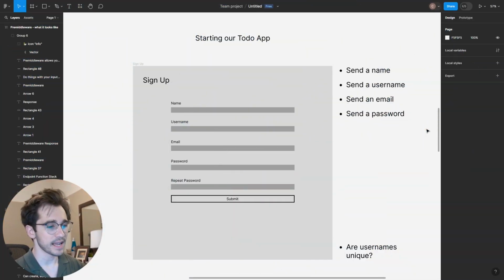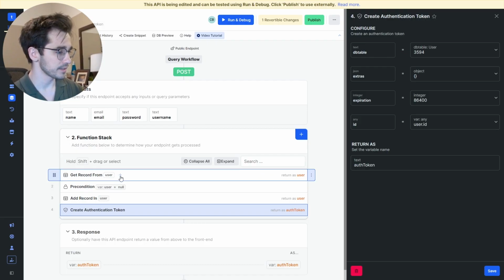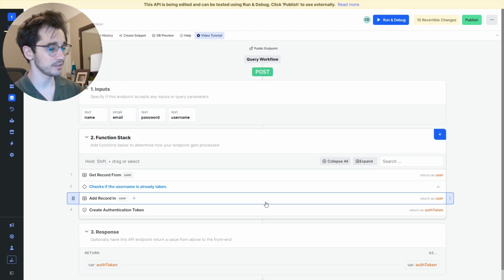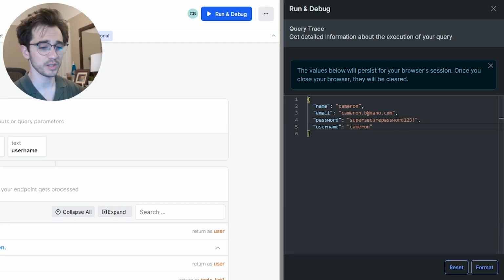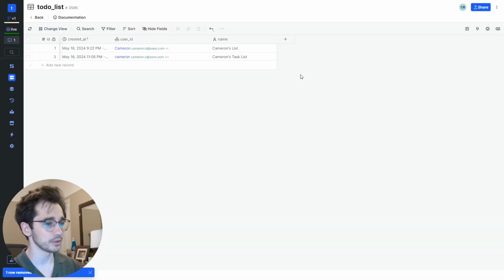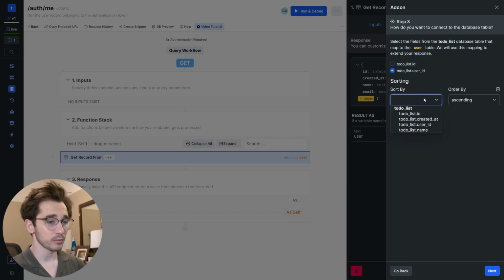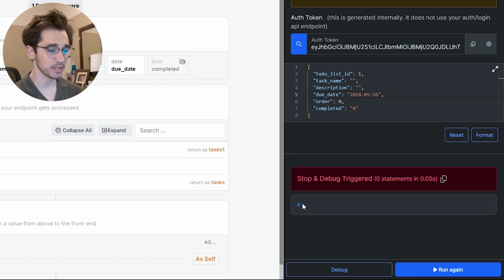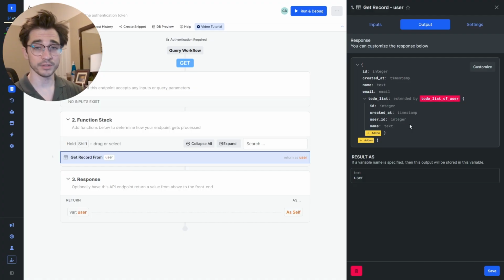To-do App Build Along (PART 2): Logging in and Authenticated Requests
In this video we go over the registration flow and creating our tasks while learning about add-ons and ways to think as we build.

00:00 - Intro / Wireframes overview
02:04 - Creating auth login and exploring filters
12:03 - The task endpoint and explore auth/me with add-ons
15:40 - Add a to-do